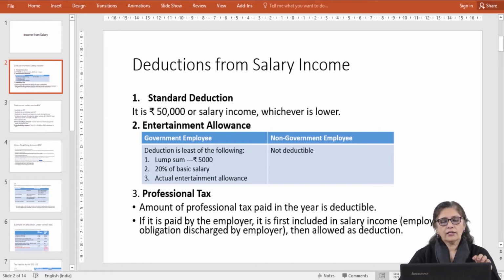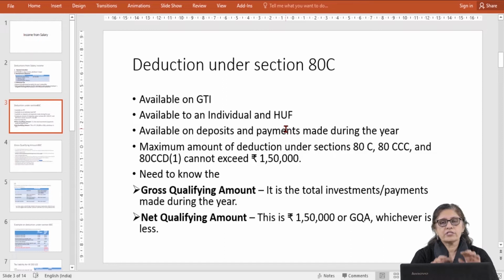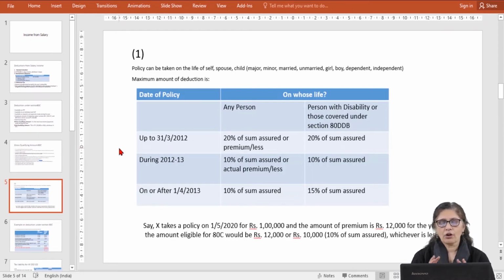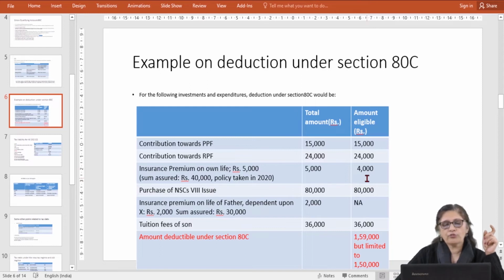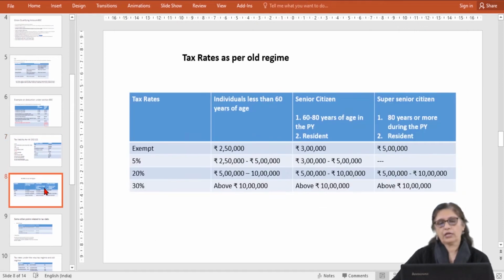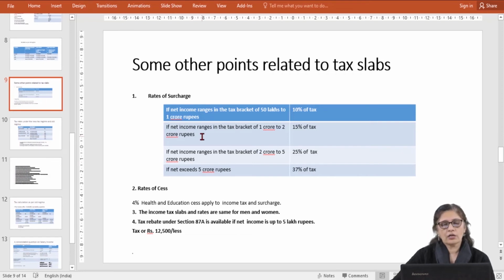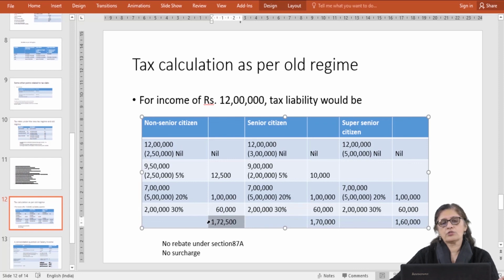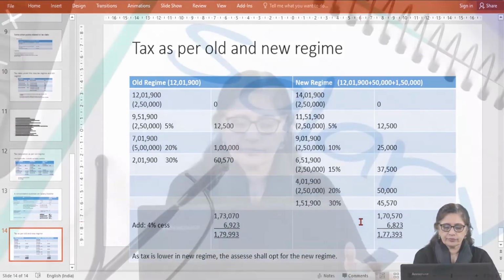Income Tax & Salary 7